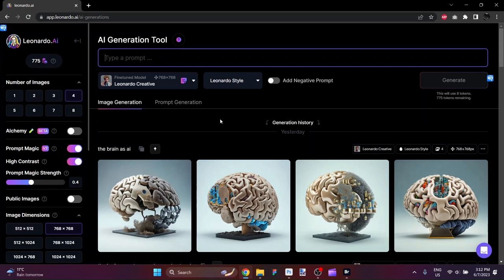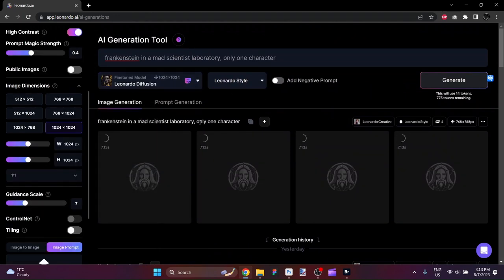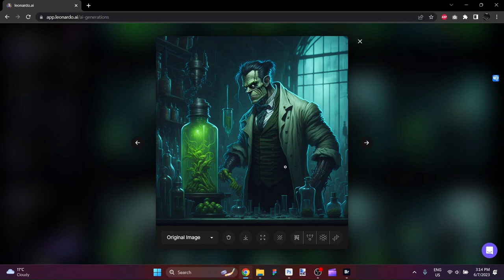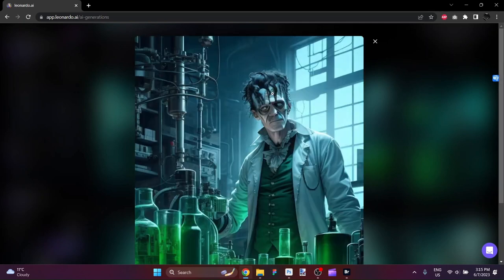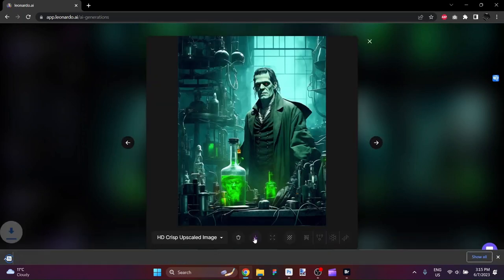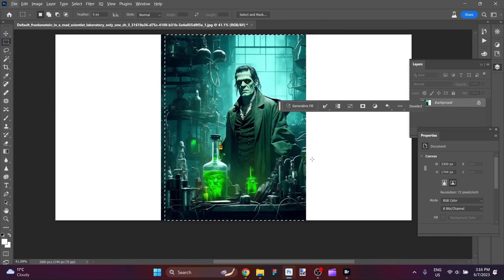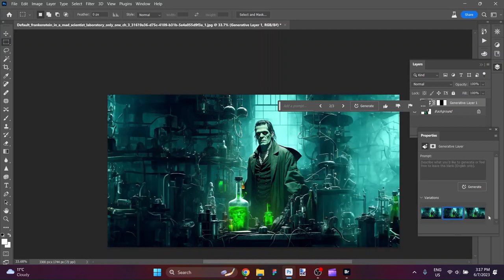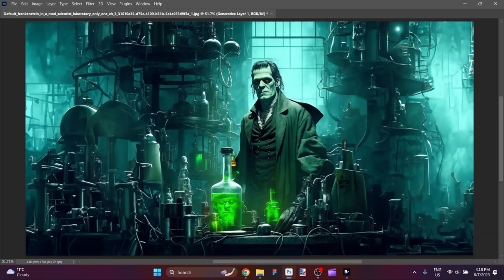Creating Frankenstein with AI - Leonardo.ai and Photoshop AI Generative Fill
In this YouTube video, Aaron explores different Leonardo models to create a Frankenstein character in a mad scientist laboratory. He uses various settings and prompts to generate images and selects his favorite. He then upscales the image and uses Photoshop's AI generative fill to expand the canvas and create a full-screen scene.

Highlights
👍 Aaron tests different Leonardo models to create a Frankenstein character in a mad scientist laboratory.
🖼️ He selects his favorite image with a cool graphic novel style and upscales it.
🎨 Using Photoshop's AI generative fill, he expands the canvas and creates a full-screen scene, achieving an impressive result.